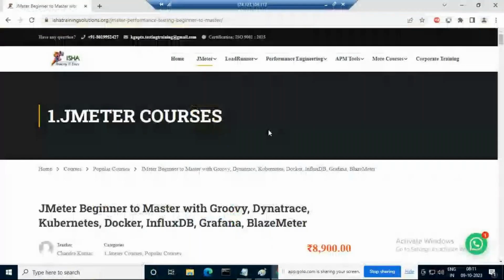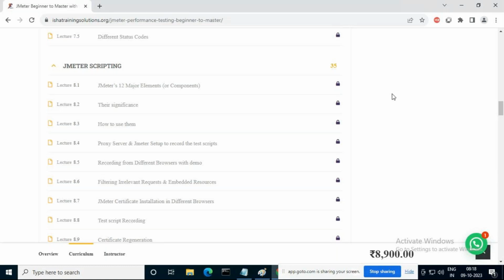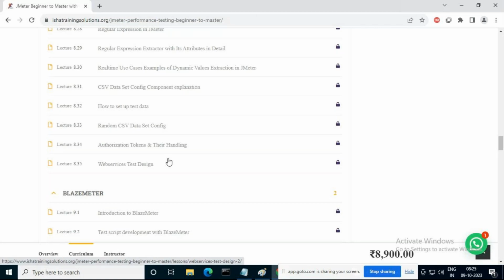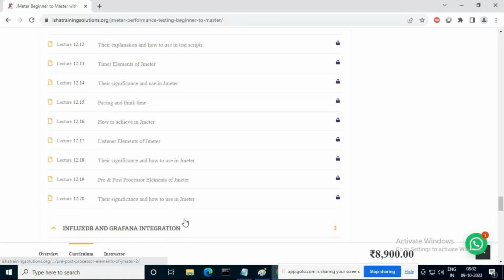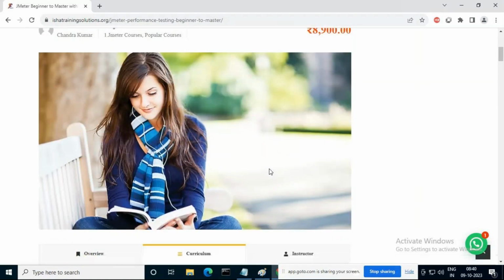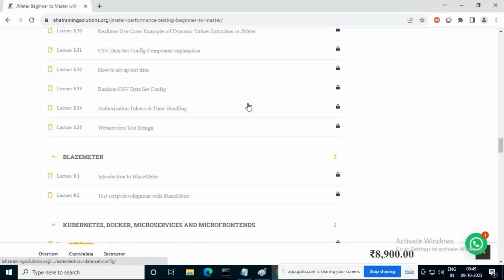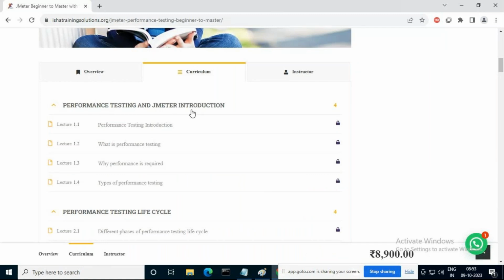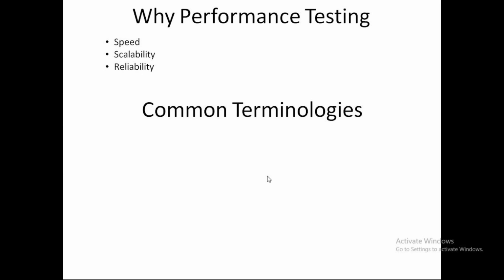JMeter Beginner to Master with Groovy Scripting Demo. WhatsApp us on +91-8019952427 to enroll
JMeter Beginner to Master with Groovy Scripting and Dynatrace Integration Demo on 9th October 2023.

2) Cloud Performance Engineering in DevOps - Core to Master Level

9) SAPGUI protocol - Performance Testing for SAP applications Using LoadRunner

19)Automated Performance : End user experience , Monitoring and Jenkins Pipeline execution – Crash Course

28)Winning New Performance Testing Clients and Presenting Performance Test Proposals

29)Crash Course On Performance Monitoring – End User Experience of Web and Mobile Apps